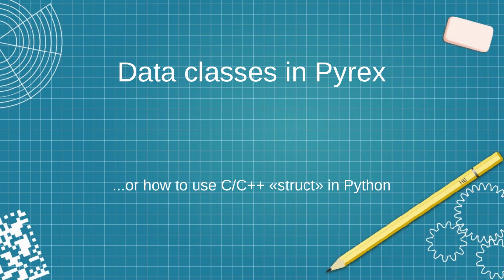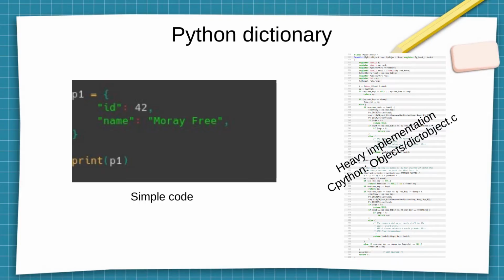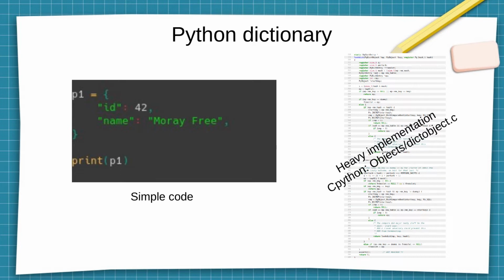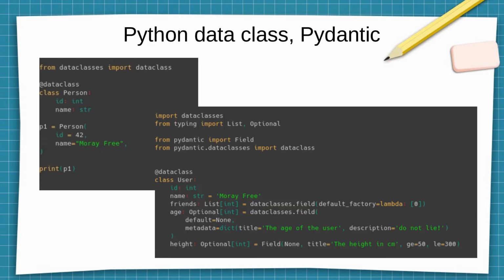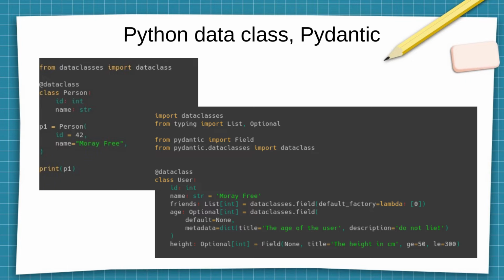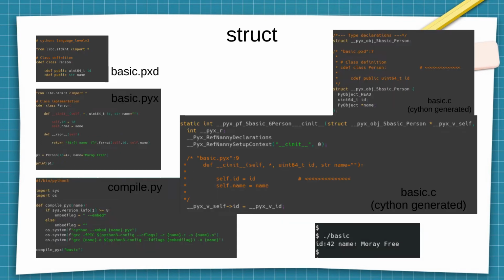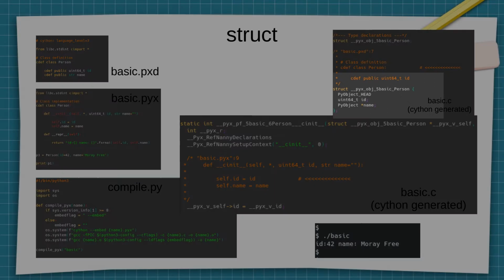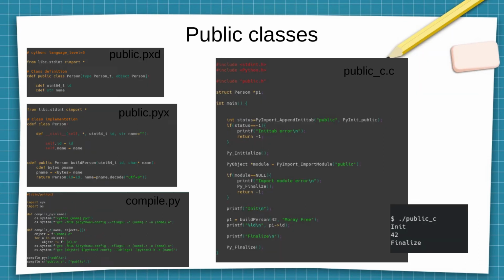Cython: structs and data classes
Another aspect in improving Python performance with Cython.